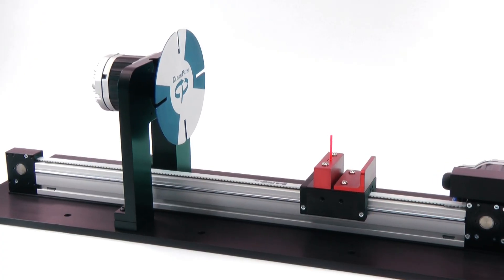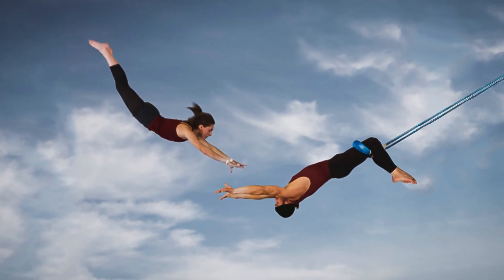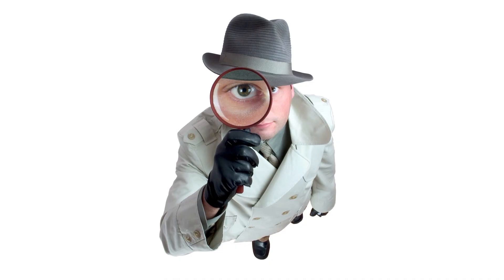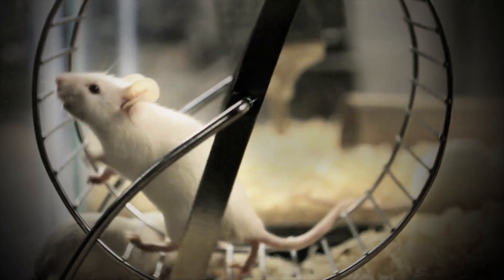ClearPath: Teknic's Integrated Brushless Servo Motor, Drive and Encoder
ClearPath is a complete, brushless, servo motor system all in one, compact package. Models with peak shaft power from 1/8 hp to 8 hp are available online starting at $260 (includes motor, drive, controls, and encoder). All models ship within 3 days.

With ClearPath, you can precisely control position, speed, and torque with a minimal amount of wiring and other setup. And, ClearPath is at a price that finally makes servo control affordable for any motor control application.

This overview video shows different applications, controllers, and configurations for ClearPath. The video demonstrates ClearPath's power, smoothness, ease of use, accuracy, reliability, and more. Examples of ClearPath's different operational modes are included, as well as fields that these operational modes can be used in.

Looking for an easy way to command complex sequences of point-to-point moves without an expensive motion control indexer? Use a PLC with ClearPath's incremental positioning modes.

Need a replacement for your stepper motor because it loses steps or stalls? ClearPath "Step and Direction" (SD) will give you high performance and robust servo control. ClearPath SD will be a drop in replacement for a stepper-without requiring you to change your software.

Jump to the 4:02 mark to get a demonstration of ClearPath's state of the art performance. The demonstration includes a ClearPath hooked up to a linear stage driving a carriage that has a breakable, acrylic rod mounted to it. Watch as ClearPath can accurately drive the rod through a slot (just big enough in size) on a spinning disk (driven by a second ClearPath).

The video also discusses the power density of ClearPath. ClearPath power, efficiency, and ruggedness is compared to that of a variety of different motors such as AC induction motors, stepper motors, and DC brush motors.

Since releasing this video, Teknic has added a few more ClearPath product lines! This video is slightly updated to include an image of Teknic’s new AC-input integral HP motors at 3:36. We’ve also released washdown rated versions of the fractional HP ClearPath motors (IP66K/IP67). Visit Teknic’s website for more information about these new ClearPath products

ClearPath is manufactured in Rochester, New York and comes with a 3 year warranty. You can try ClearPath risk-free for a full 3 months. Return it for any reason if you're not completely blown away by its capabilities and performance.

Teknic wants your feedback. Be sure to comment with any questions about motion control and let us know what you did or did not like about the video.